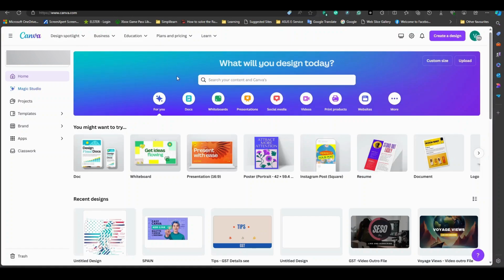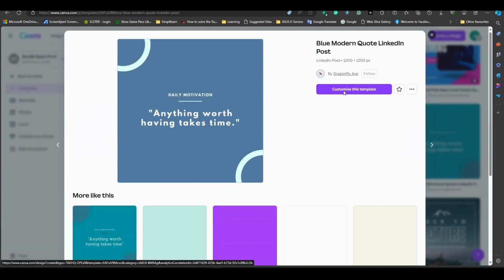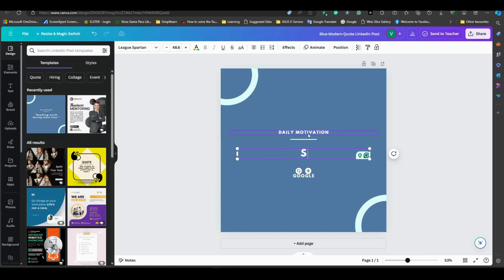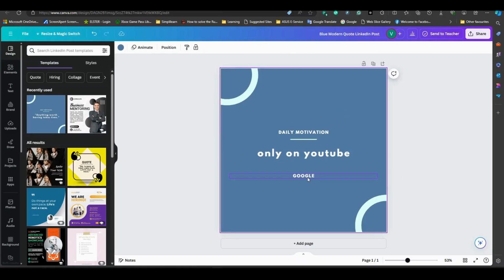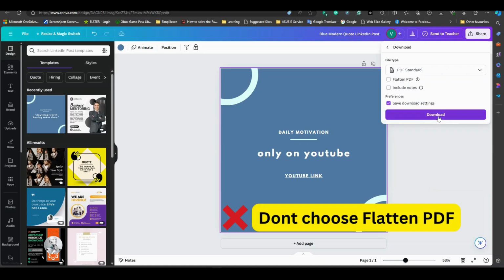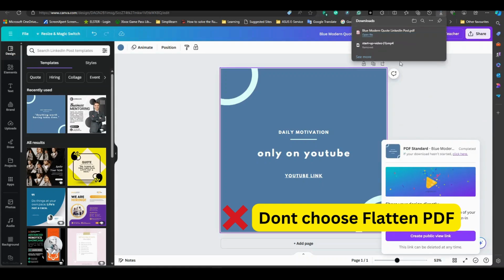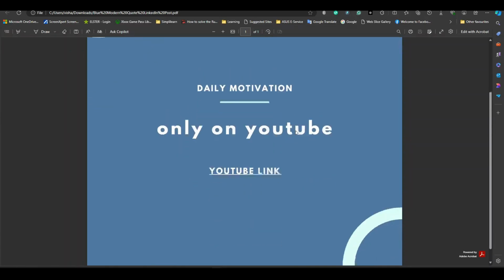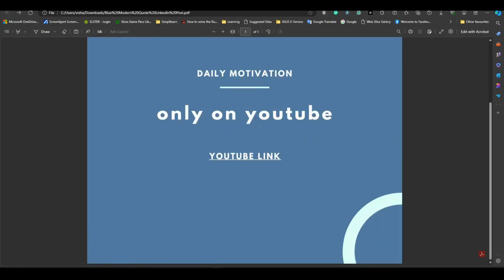How to create Clickable Links in Canva for LinkedIn Posts?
Looking to add clickable links to your text in Canva for a LinkedIn post? In this step-by-step tutorial, I'll show you how to easily insert hyperlinks into your Canva designs and make your LinkedIn posts more engaging and professional. Whether you're creating content for LinkedIn marketing or personal branding, mastering this skill will help you drive traffic and increase visibility.

🎯 What you'll learn in this video:

How to add links to text in Canva.
Creating clickable LinkedIn posts using Canva.
Tips for LinkedIn marketing and content creation.
Boosting engagement with clickable designs.
This Canva tutorial is perfect for beginners and professionals looking to improve their LinkedIn content strategy.

- Logitech BRIO Ultra HD Webcam
- Neewer 700W Light Kit
- Rode VideoMic Pro+
- On-Stage Tripod Mic Boom Stand

Best YouTube Camera
► Logitech C922 (Amazon)
► Logitech Brio (Amazon)
(Amazon)
► Sony ZV-1F (Amazon)
► GoPro (Amazon)

Best YouTube Camera $500+:
► Canon M50 (Amazon)
► Sony A7 (Amazon)
► Panasonic GH5/GH6 (Amazon)

📕 Capturing Best YouTube Videos on Smartphone! 📕
► iPhone (Amazon)
► Samsung Smartphones (Amazon)
► Android Redme (Amazon)
► Android OnePlus (Amazon)

Best YouTube Mic
►Mic For Youtube Wired (Amazon)